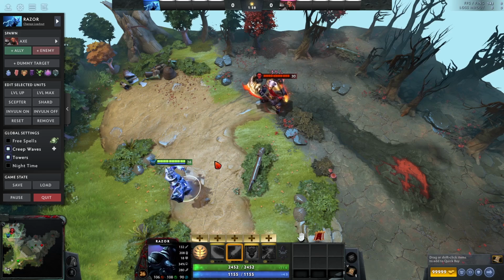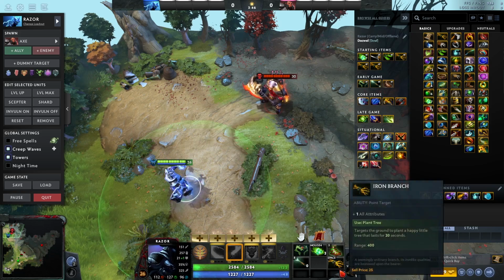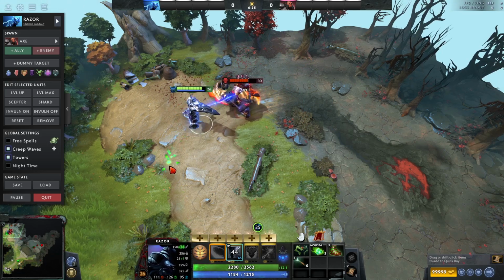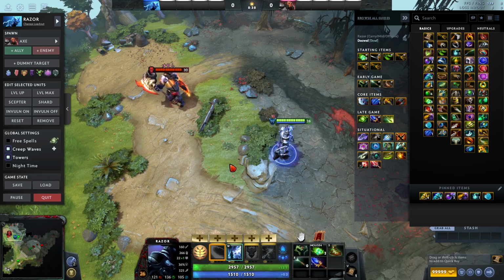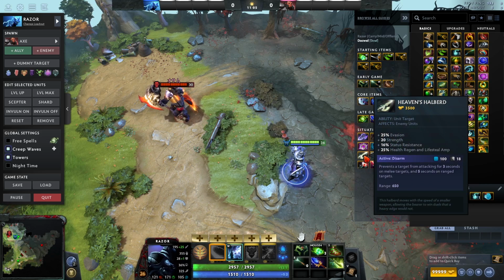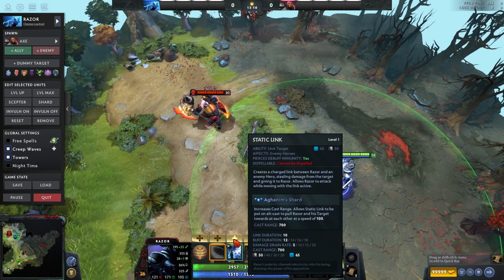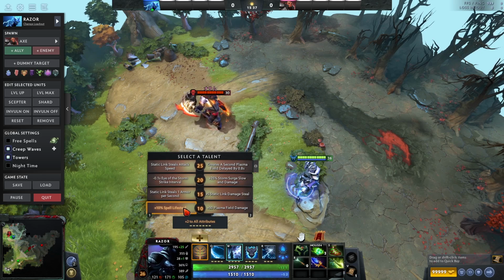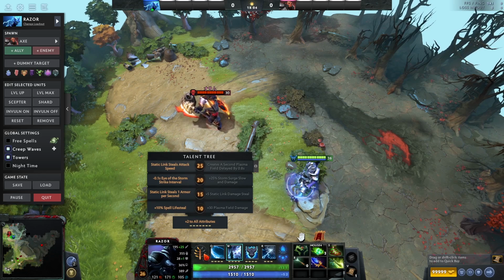7.35d Razor Build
7.35d Razer Build